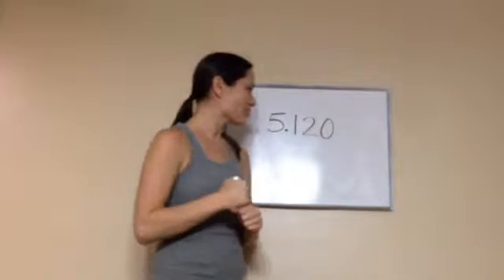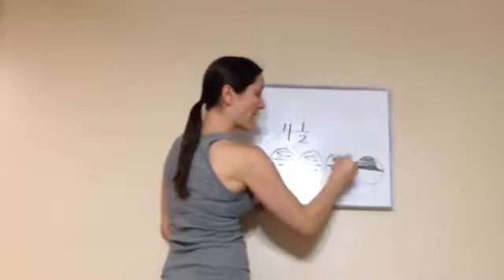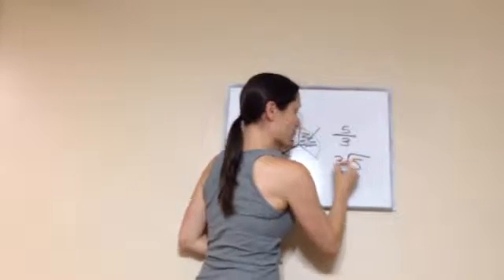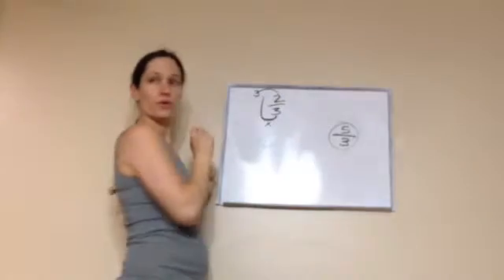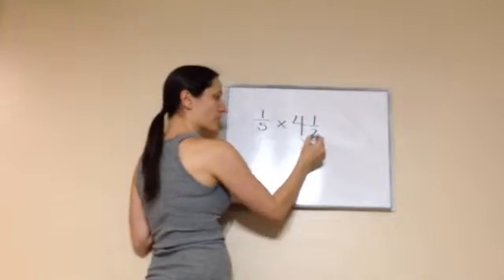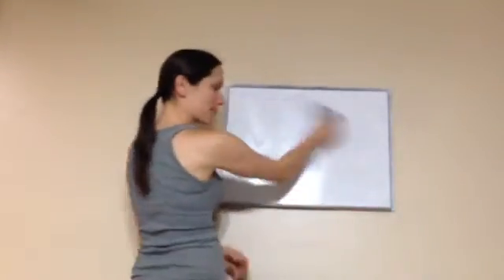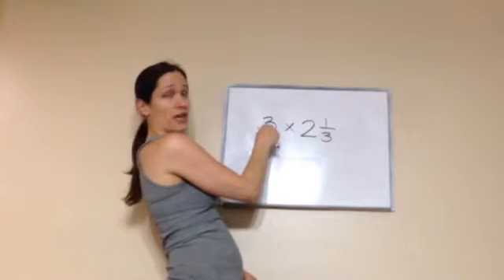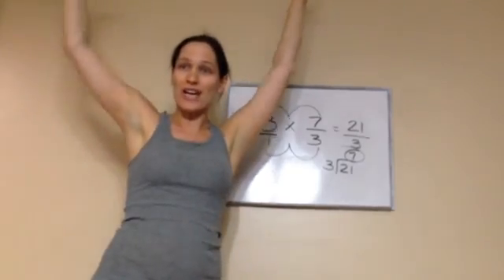Saxon Math 5th Grade - Lesson 120 - Multiplying Mixed Numbers